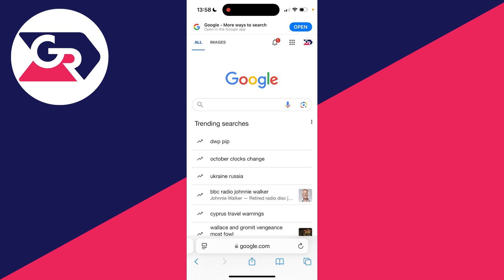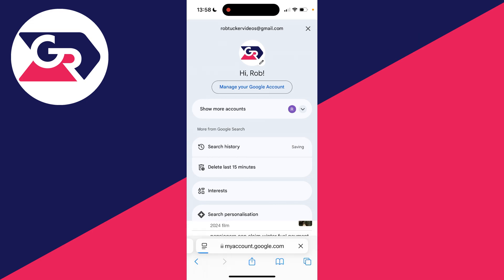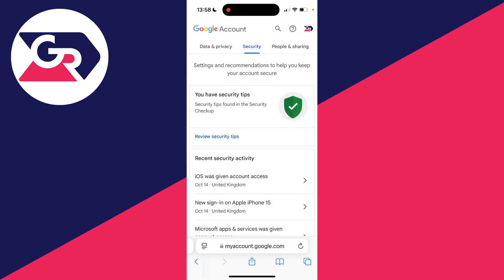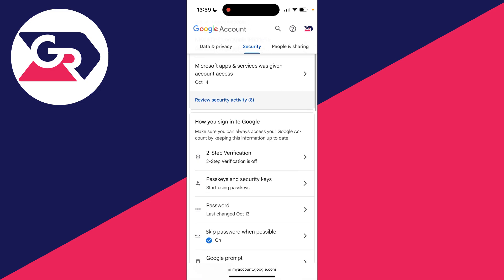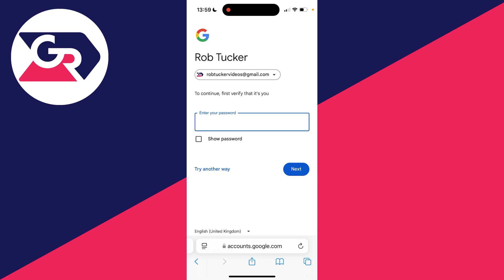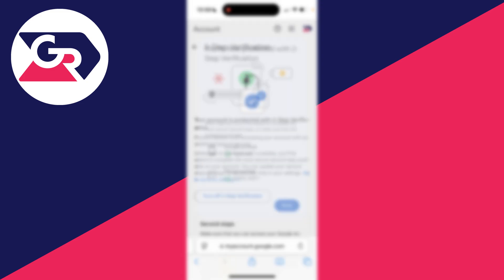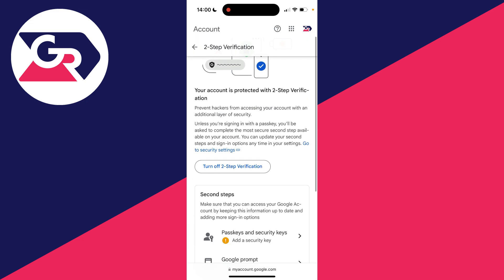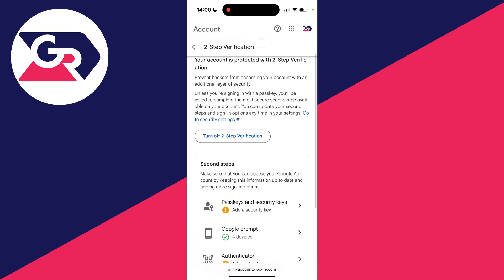How To Turn On Two Step Verification On Google Account - Full Guide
Learn how to turn on two step verification on google account in this video.

GuideRealm